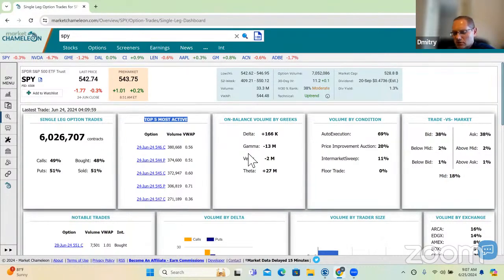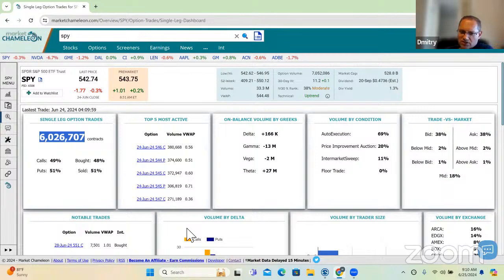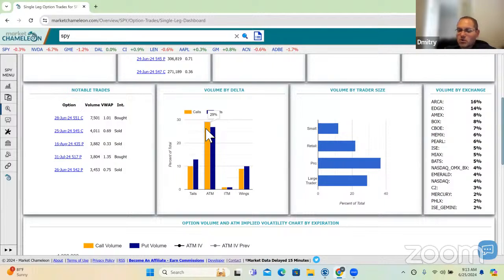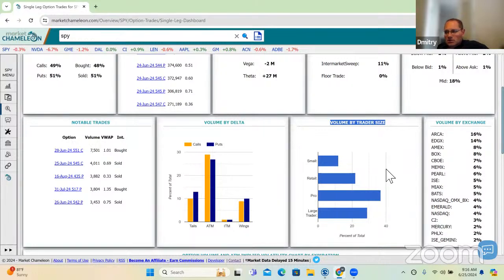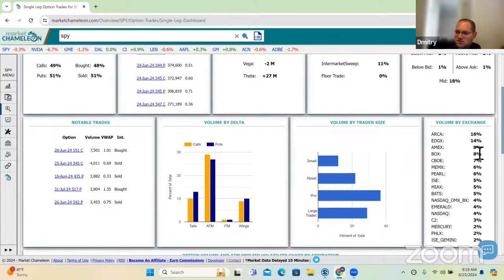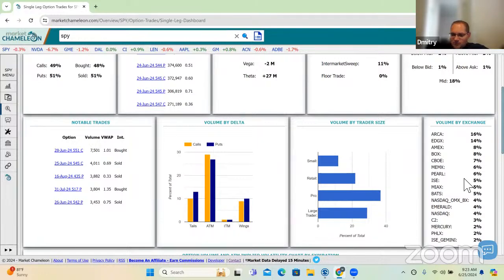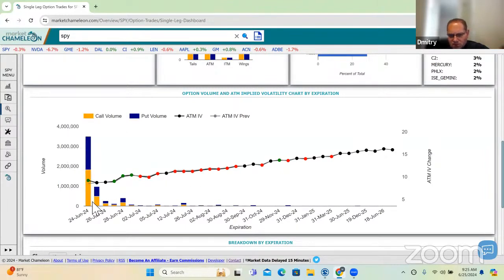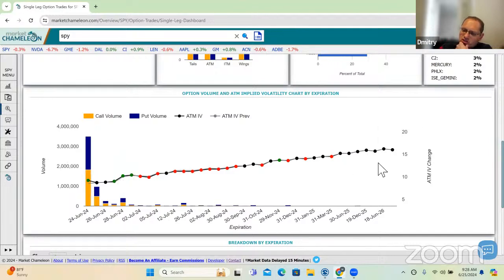Unveiling The Biggest Spy Single Leg Option Trades